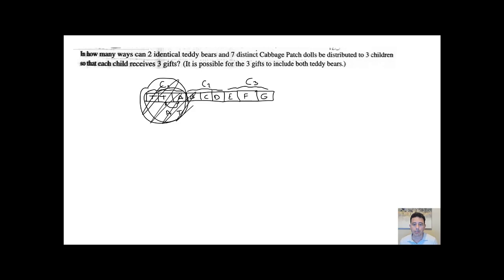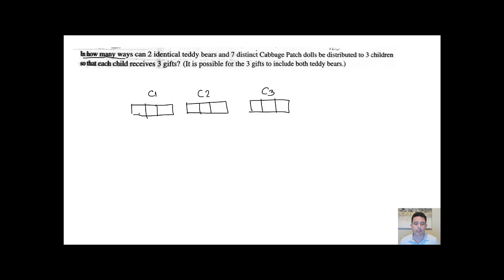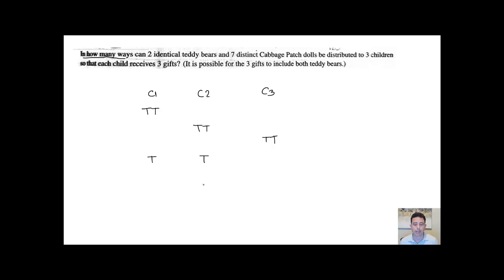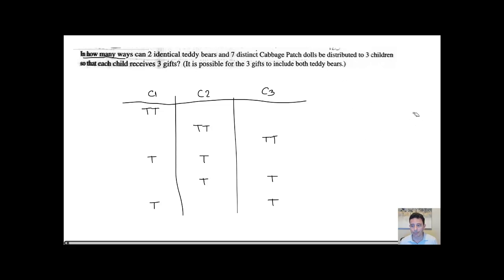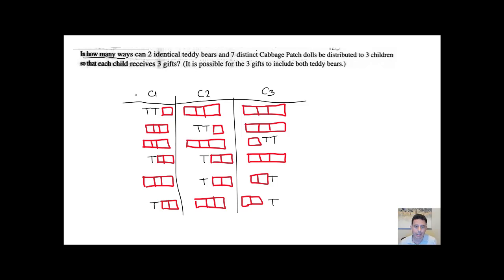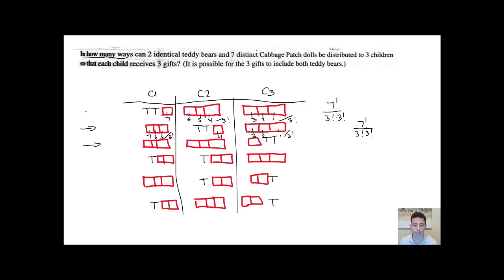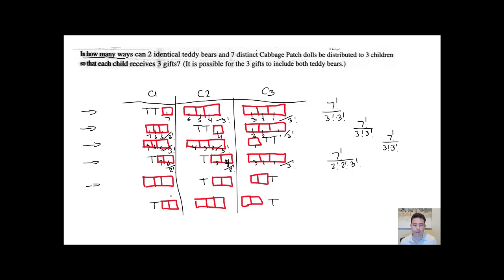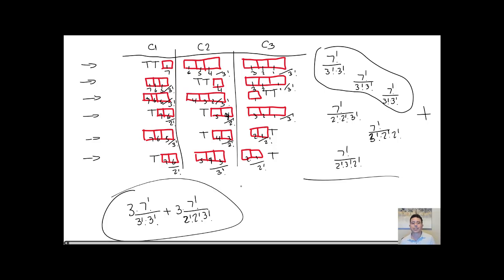MATH 3302 - Example: 2 identical teddy bears and 7 distinct dolls